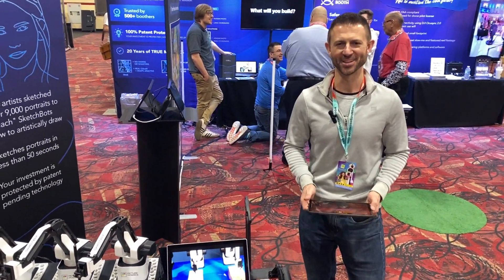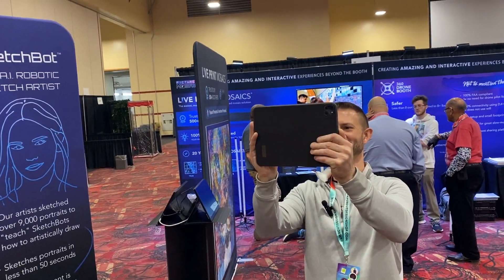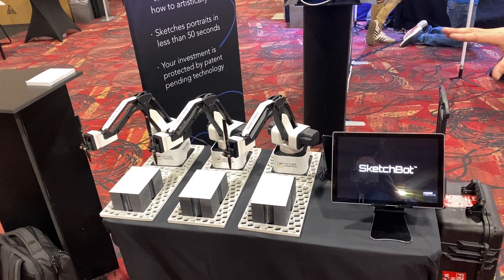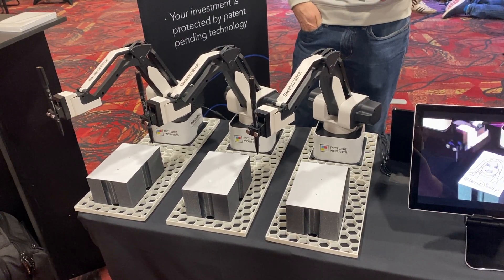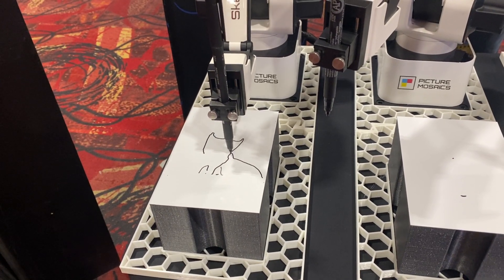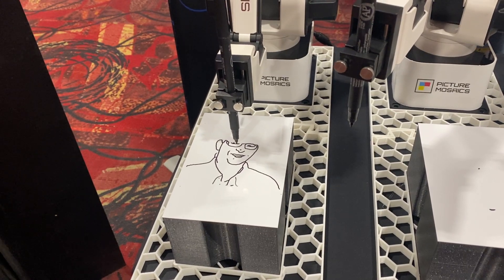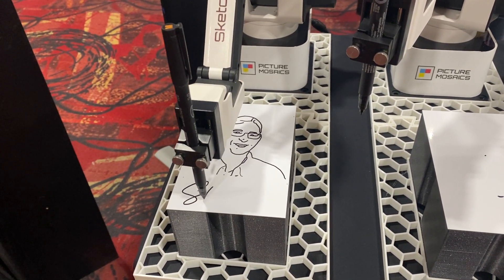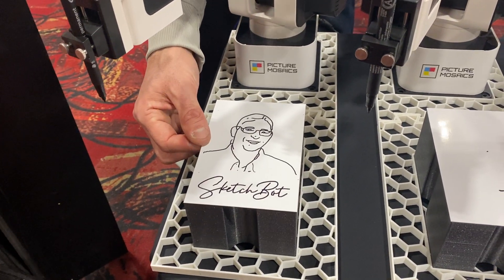Sketchbot Demo at Photo Booth Expo 2023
Here is a cool new product that is making it's debut at Photo Booth Expo 2023.  The Sketchbot takes your photo and creates a sketch on the spot in about 50 seconds!

Lav Microphone for iphone